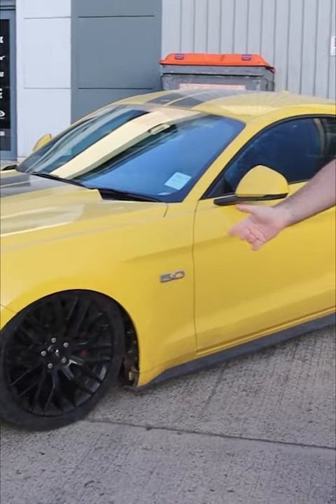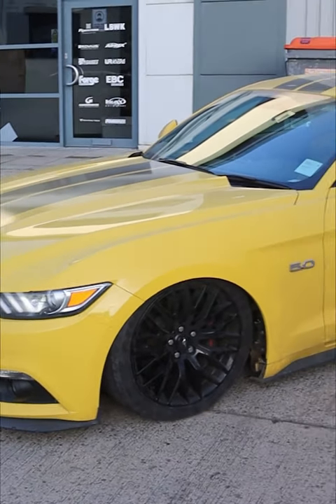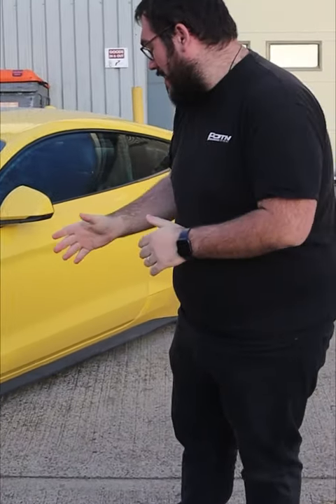FILTHY Bagged Ford Mustang!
Check out this recent Ford Mustang GT that we bagged using Air Lift and Prazis air suspension struts and bags.